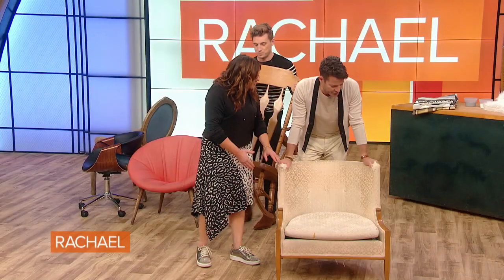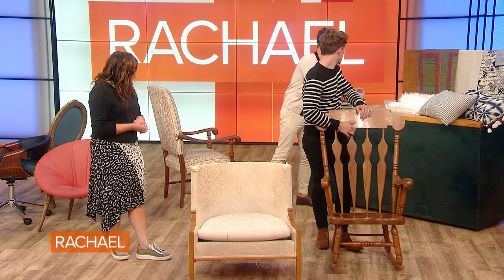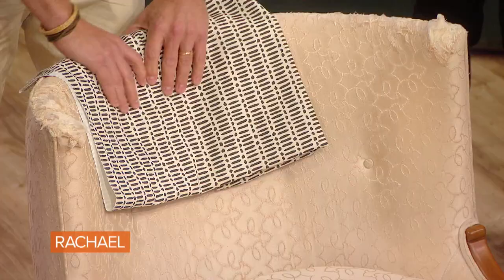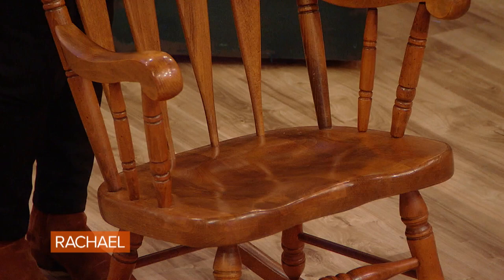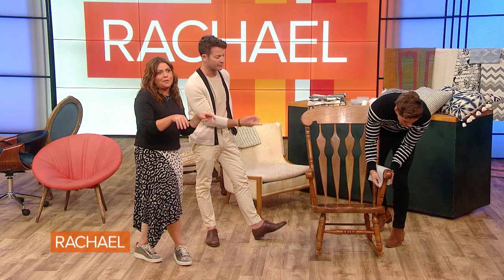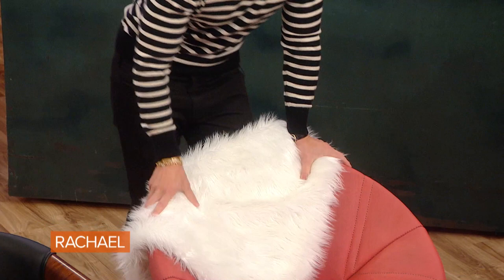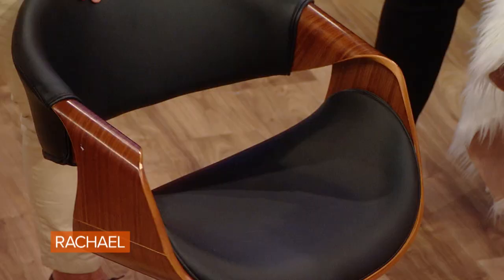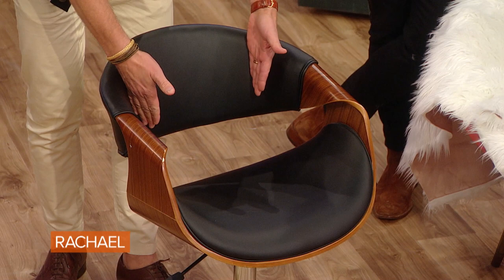Pro Tips For Making Over Old Chairs | Nate Berkus and Jeremiah Brent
Design duo Nate Berkus and Jeremiah Brent share their best ideas for bringing dated chairs into the 21st century — without breaking the bank.